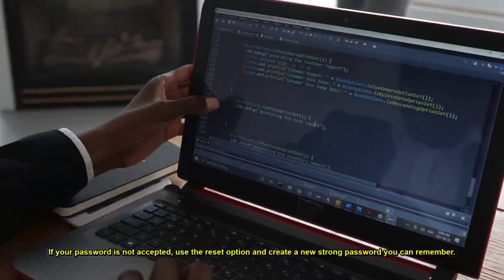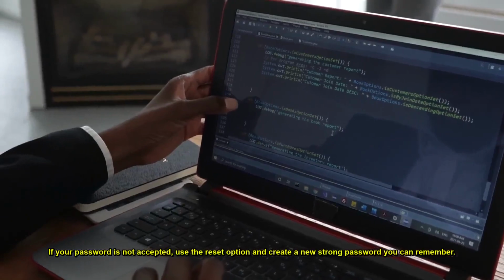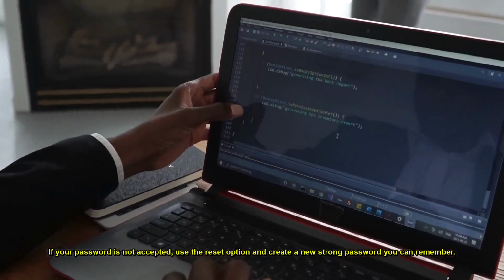How to download Sengled app to troubleshoot connected bulbs and groups - Easy Tutorial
Unlock the full potential of your Sengled smart bulbs with our easy-to-follow tutorial! In this video, we’ll guide you step-by-step on how to download the Sengled app, troubleshoot your connected bulbs, and manage lighting groups effortlessly. Whether you're experiencing connectivity issues or simply want to optimize your smart home setup, this video has you covered!